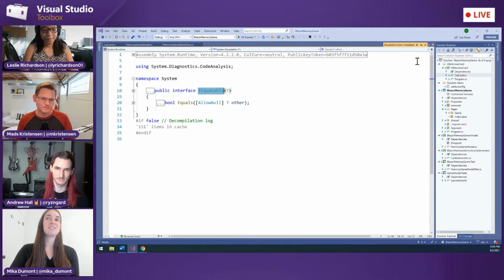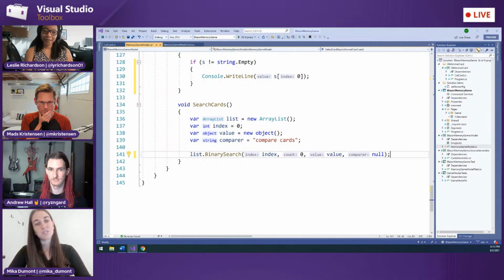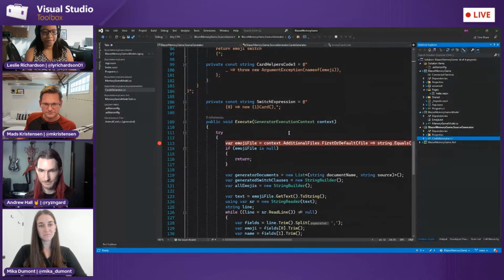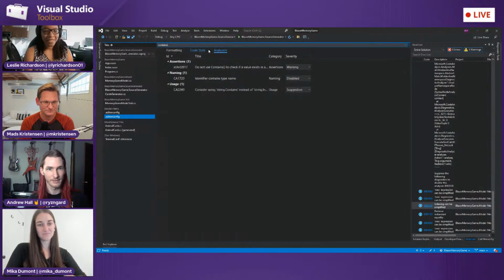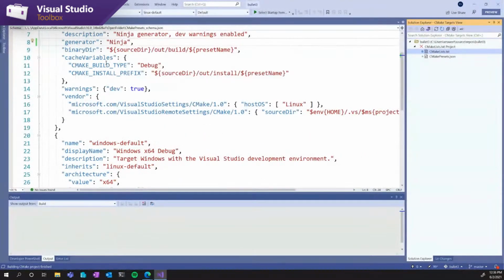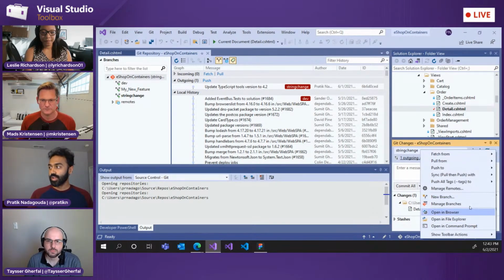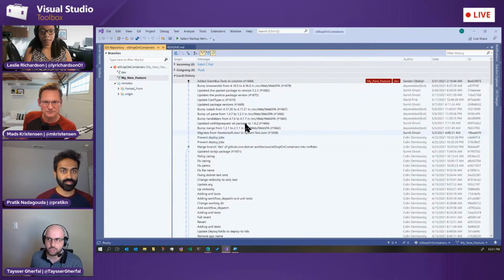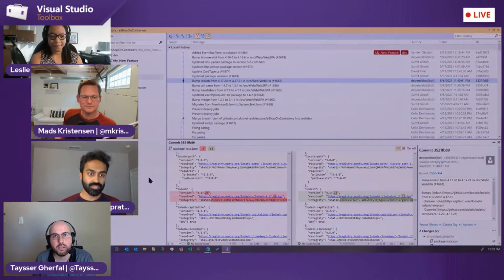Visual Studio Toolbox Live - What's New in Visual Studio 16.10?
Join the Visual Studio team in this live show where we'll explore the new features and updates in 16.10!

Featuring: Leslie Richardson (@lyrichardson01)